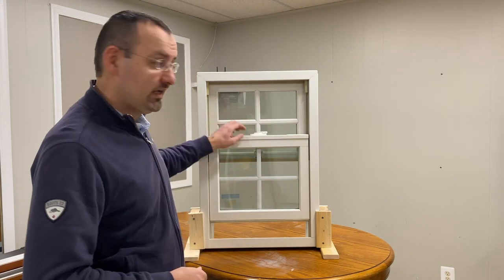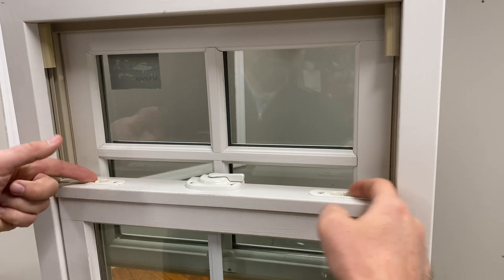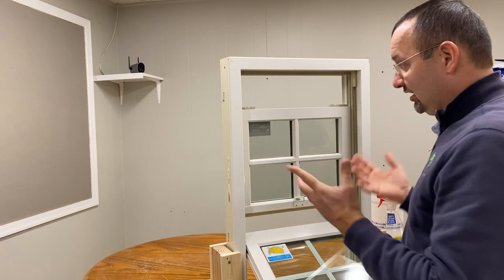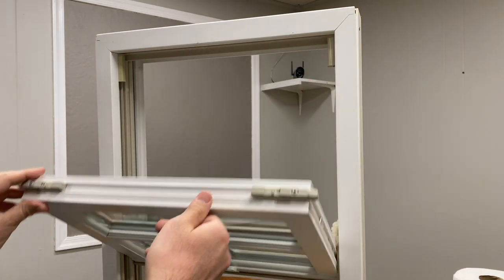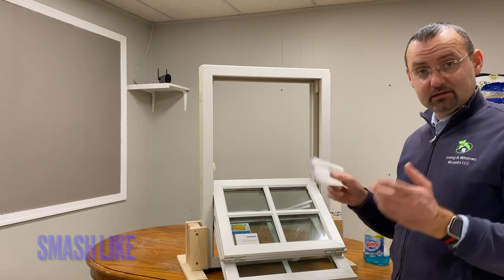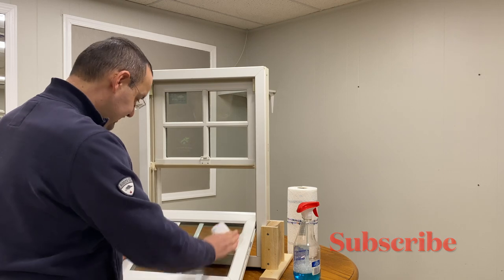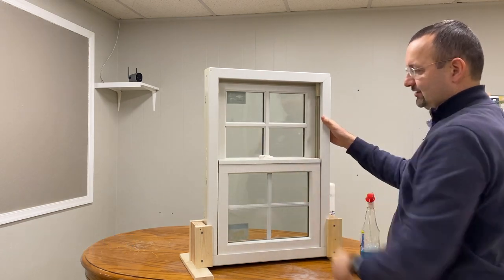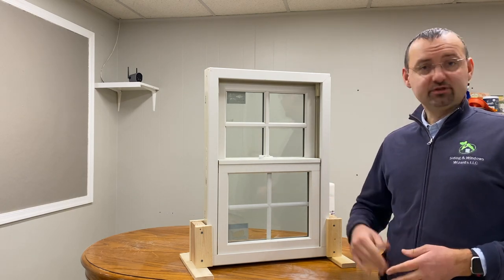How to Clean a Glass in Marvin Elevate (Integrity) Windows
In this video we show step by step process how to clean the glass in a MarvinElevate (Old series were MarvinIntegrity) window. This is a double hung window that gives you an option to operate both sashes and at the same time you can easily clean the glass of your windows from the comfort of your home.

00:00 Introduction
00:27 The First Step
00:44 LowerThe Bottom Sash
01:09 Lower The Top Sash
01:56 Start Cleaning The Glass with Windex
02:29 Finished Cleaning Of The Glass of the Top Sash
03:11 Finished The Cleaning of The Glass of Bottom Sash
03:35 Wrap Up